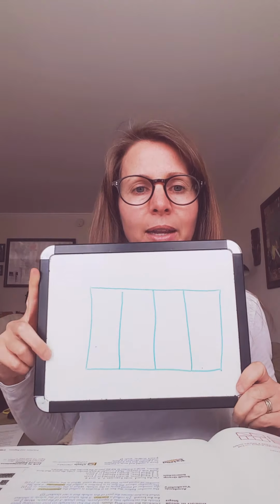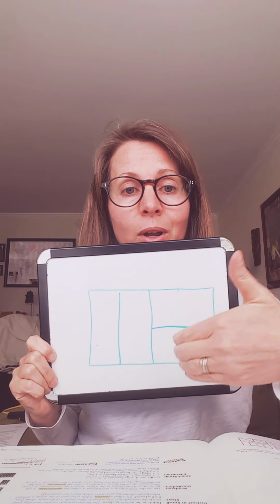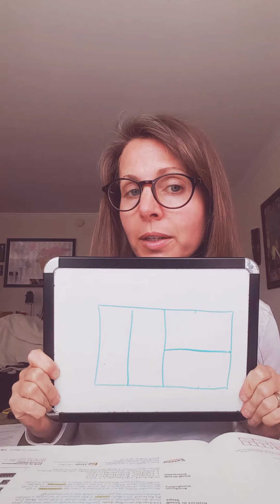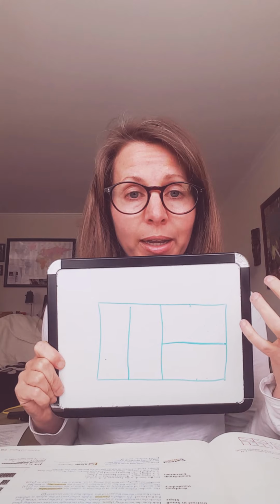Math flag project Tuesday 4/21